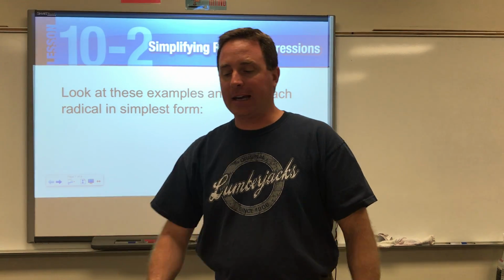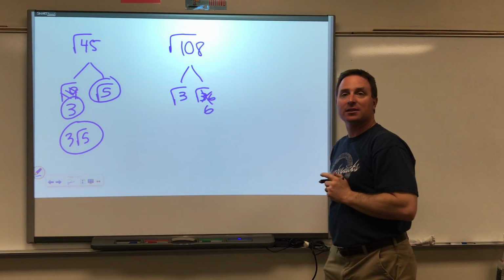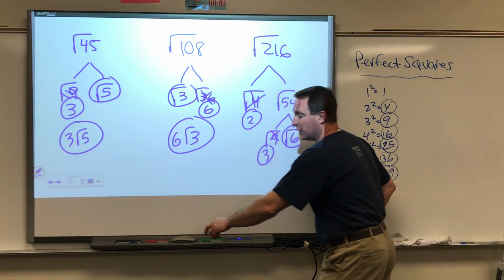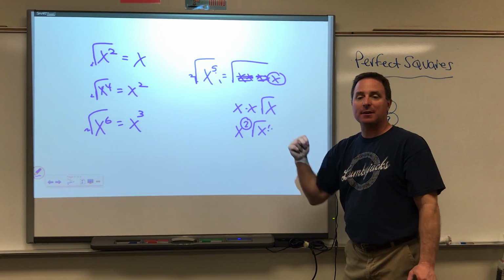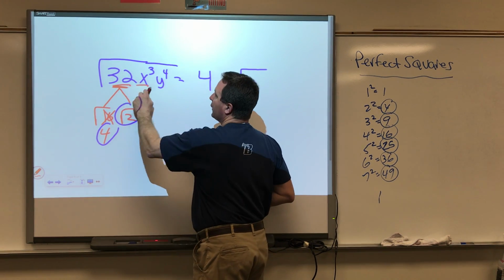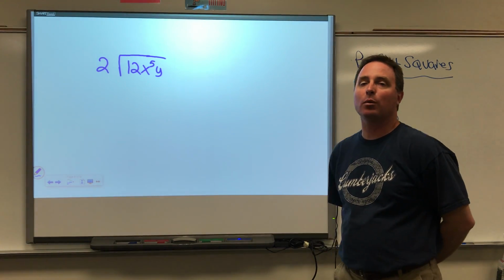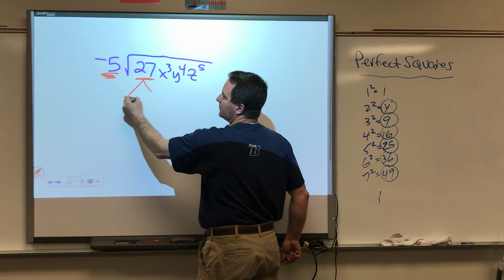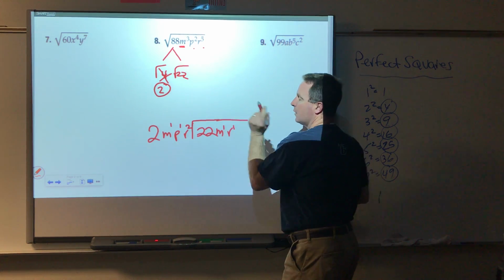Section 10.2. Simplify Radical Expressions